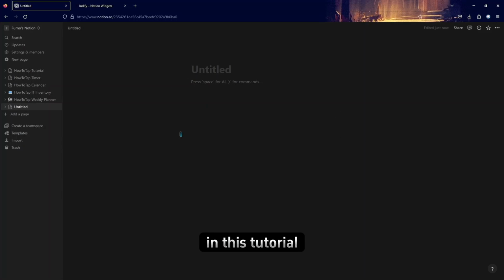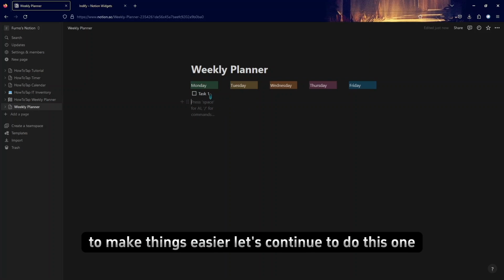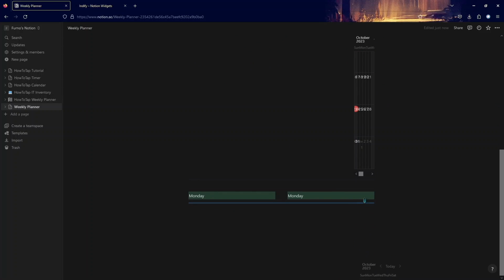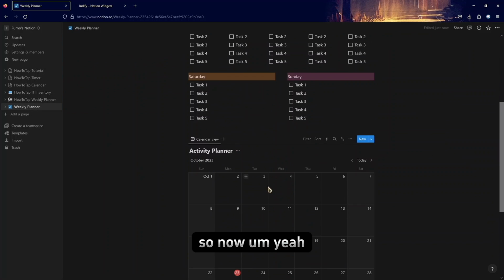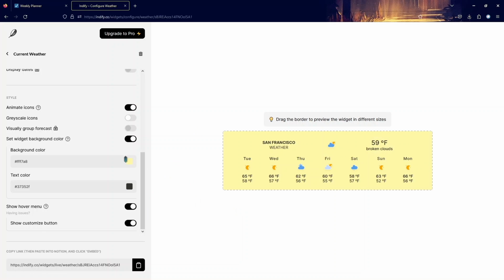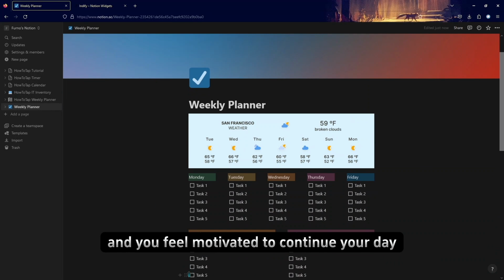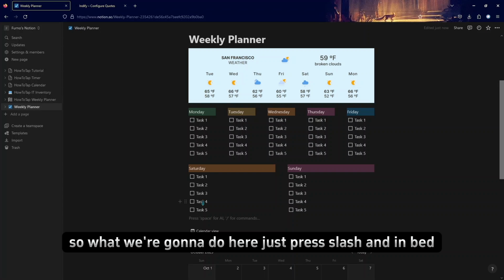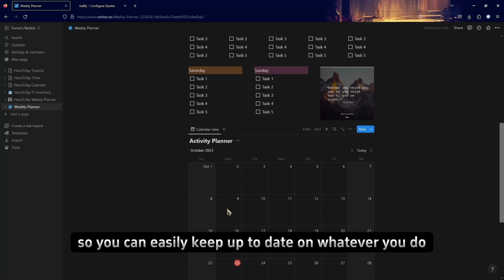How to Create Aesthetic Notion Template [2025 UPDATE] - Full Guide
How to Create Aesthetic Notion Template
Do you wanna learn how how to create aesthetic notion. In this tutorial you will learn how to make aesthetic notion setup.
Unlock your creativity with this comprehensive tutorial on creating aesthetic Notion templates. Learn the art of blending functionality and style to design visually appealing templates that elevate your Notion workspace.